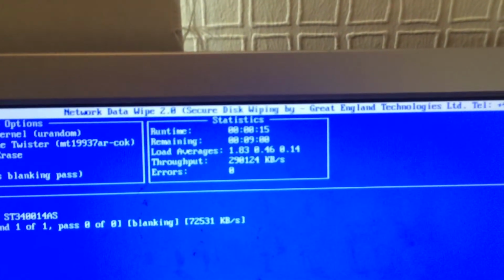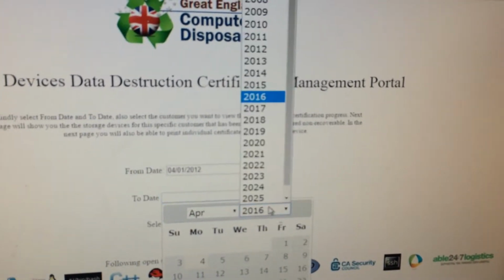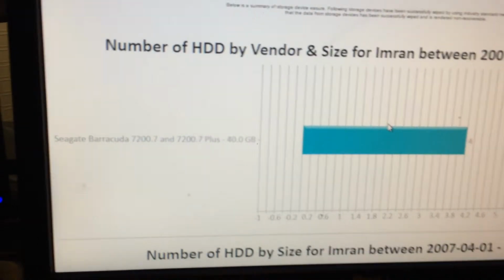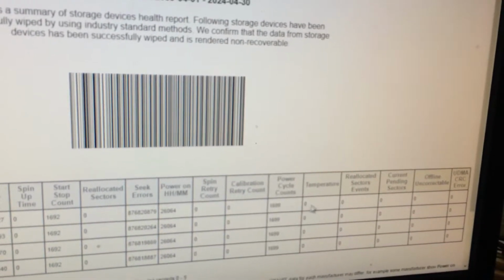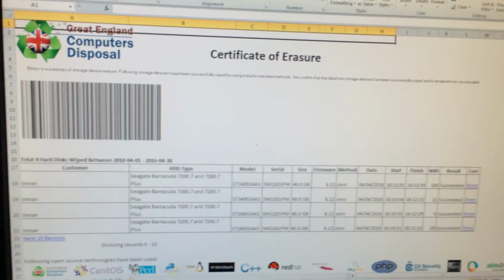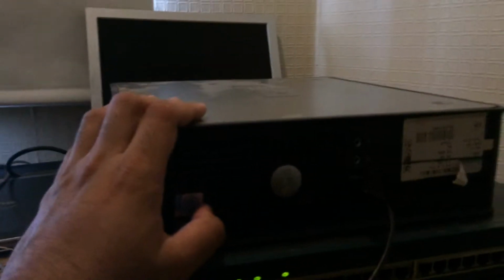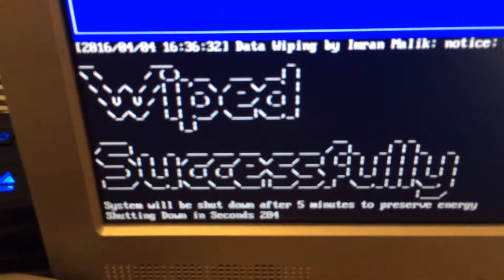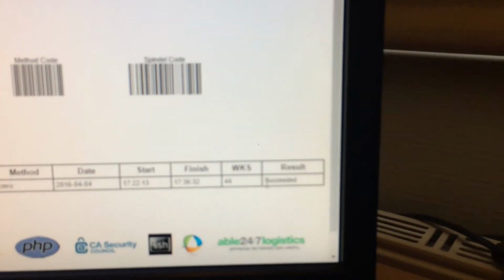Free LAN Hard Disk Data Automated Erase Wiping over Network - Part 2/2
Fully automated network based hard disk drives erasing / wiping system. This is a complete guide that shows you how to use Free software to wipe and erase a large number of hard disk drives automatically over the network. Mass HDD hard disk drive wiping over network.

This system will let you wipe and erase data from all type of hard disk drives, such as SSD, ATA, PATA, SATA, SCSI, Fiber Channel, iSCSI and etc,. This system is perfectly suited to cater for enterprise requirement where wiping data from large number of hard disk drives or storage devices is required. Wiping data from large number of storage devices cannot be easier than this, just one touch of a button and data can be automatically erased from millions of hard disk drives concurrently.

This system also automatically produces the certificate of data destruction  and erasure for each storage device, health data is also collected and stored in a central database.

Various charts and reports are available in the management portal.  All the data can also be easily exported to Excel or PDF file format.